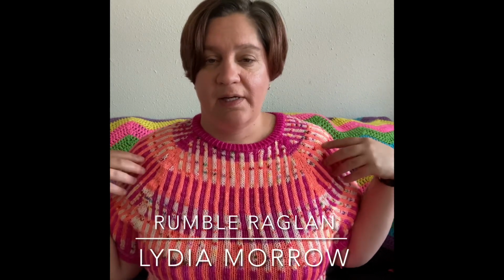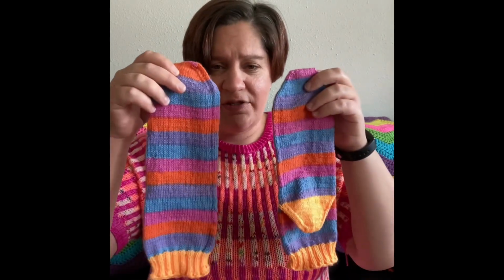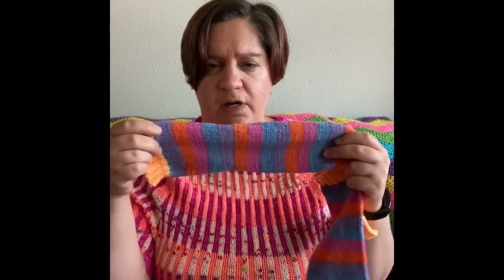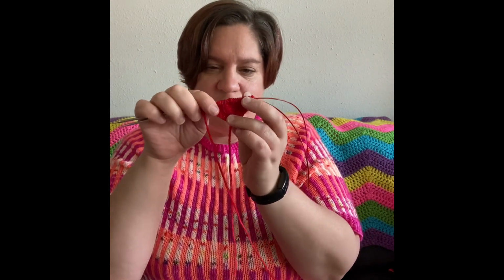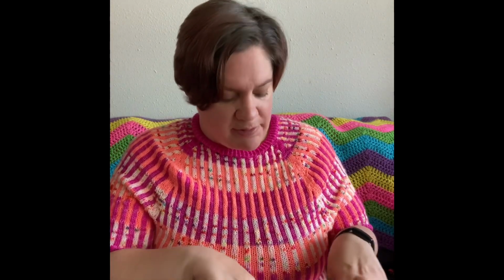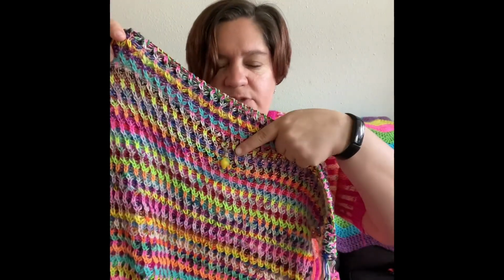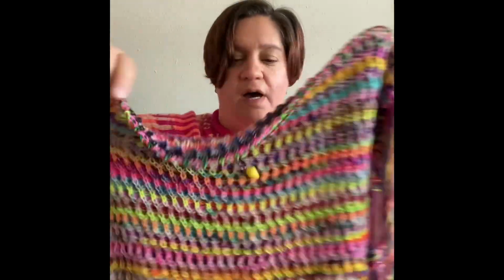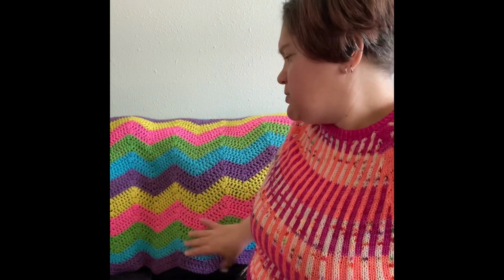Episode 3: Over 10 minutes. Barely